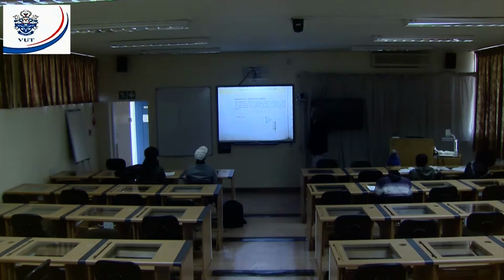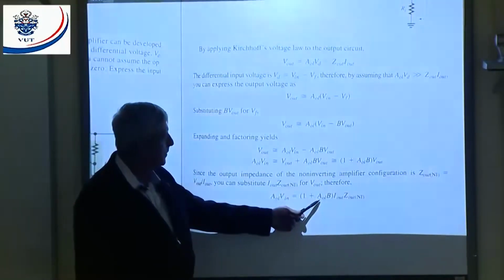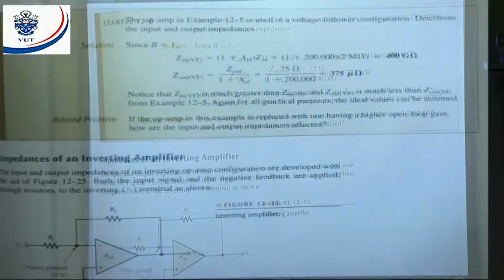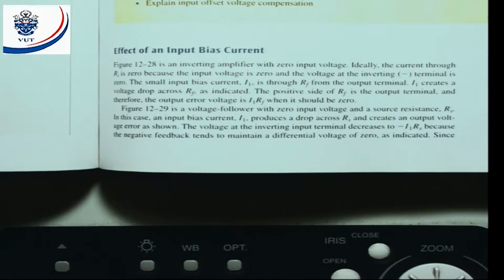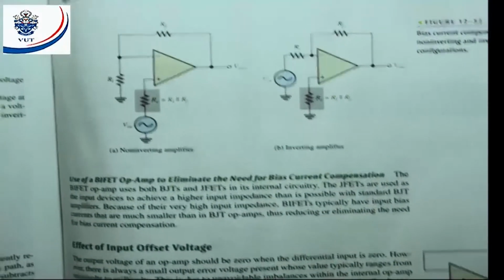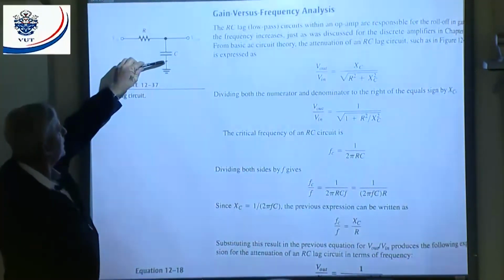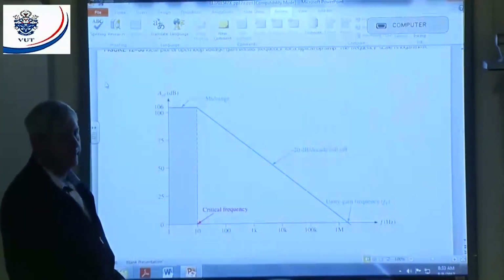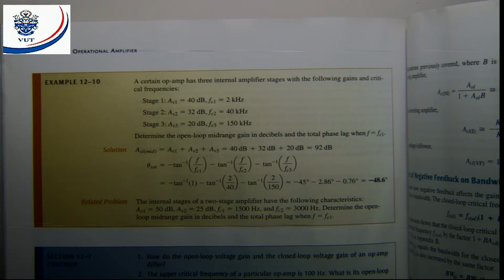EDSU-ELECTRONICS 3-chapter 12 lesson 5-7